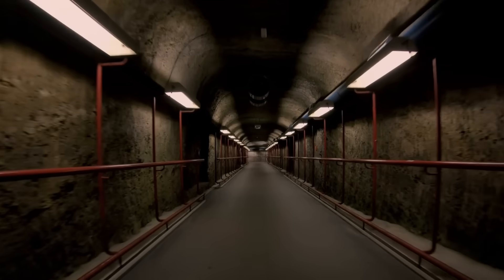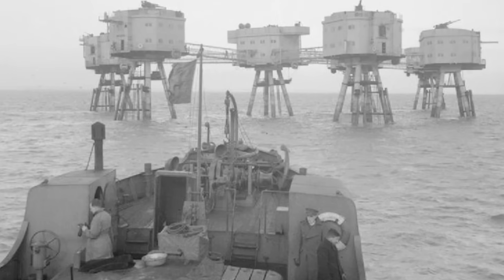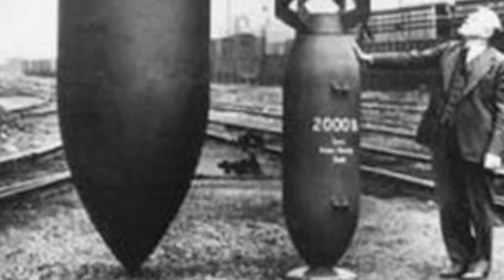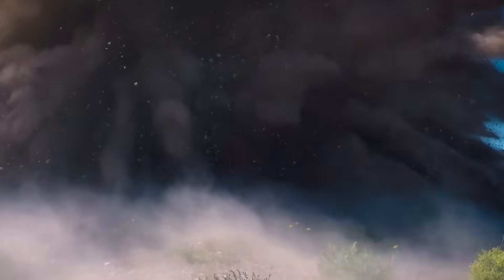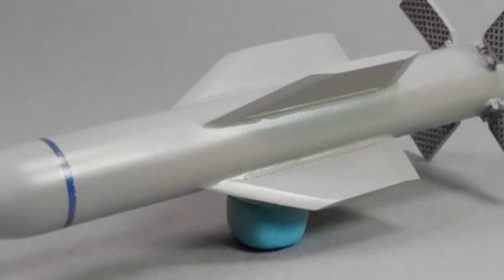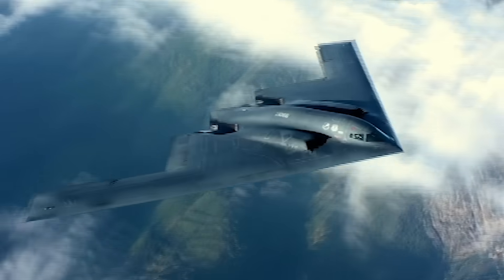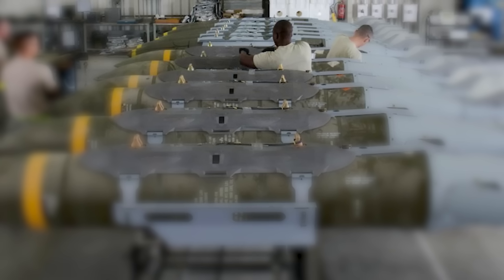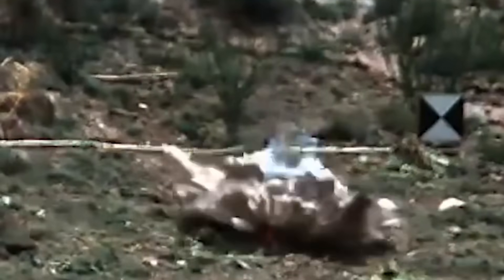Massive Ordnance Penetrator Breaks Through 200 Feet of Pure Concrete.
Penetrating concrete bunkers or underground facilities is no easy task for any modern military. As such, worldwide governments hide their most valuable secrets, such as their nuclear arsenals, below layers of soil, rock, and reinforced cement.

Still, as tensions continue rising between the United States and countries like China, North Korea, Russia, and Iran, the US Air Force has come up with the world’s most powerful bunker buster bomb: the Massive Ordnance Penetrator or MOP.

The satellite-guided weapon weighs 30,000 pounds, carries over 5,300 pounds of high explosives, and can break through 200 feet of pure concrete.
And with so much power, not even North Korea and China will be able to hide from its devastating effect…